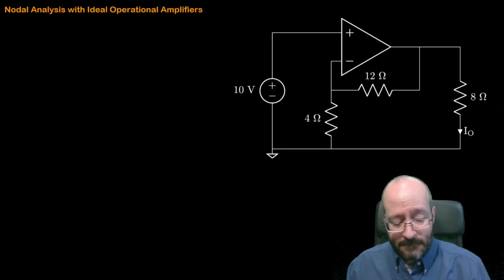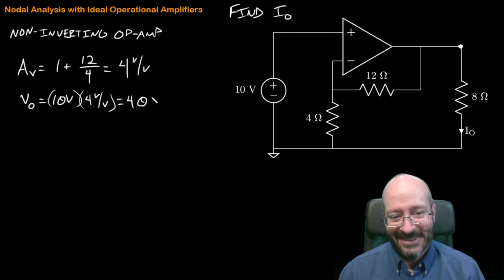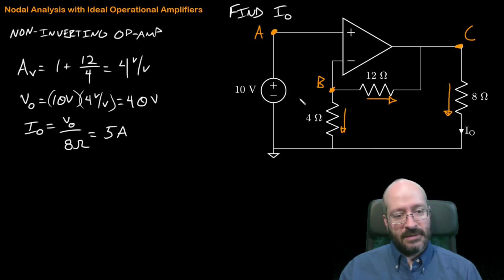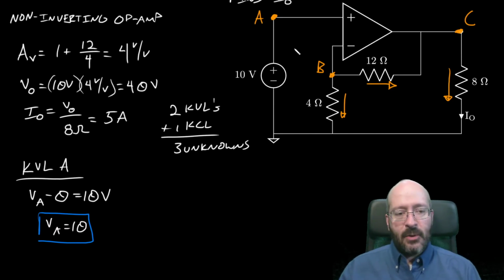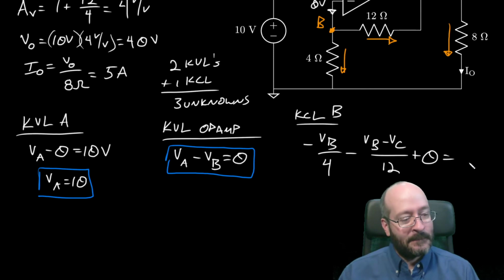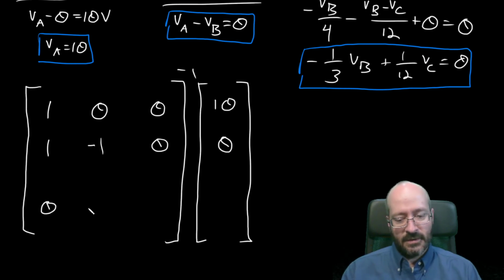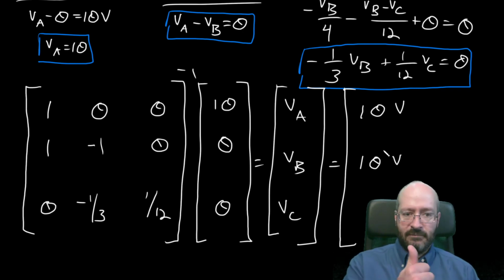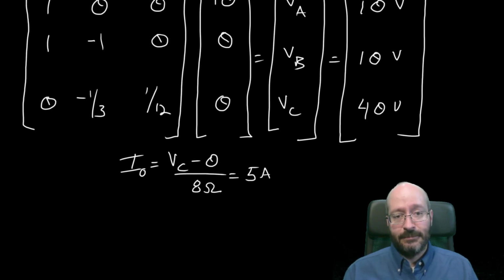68 NodalWithOpamp01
Nodal analysis of a circuit with an ideal op amp. Non-inverting op amp circuit.